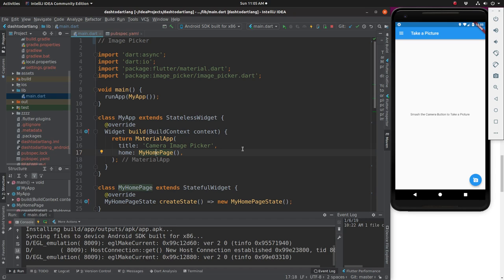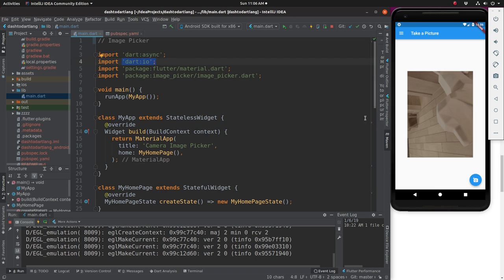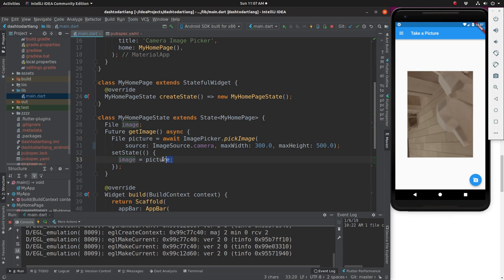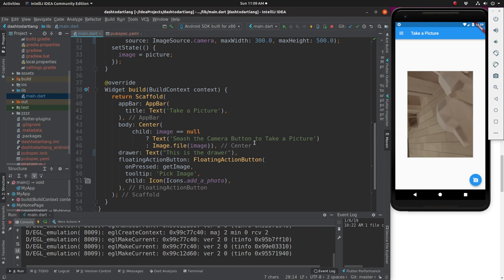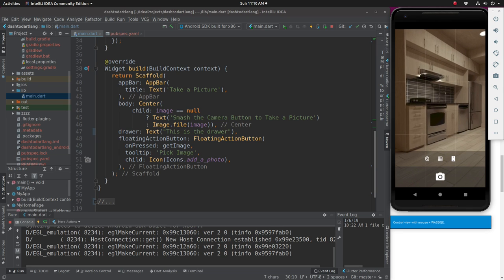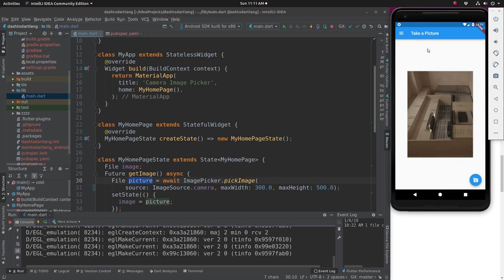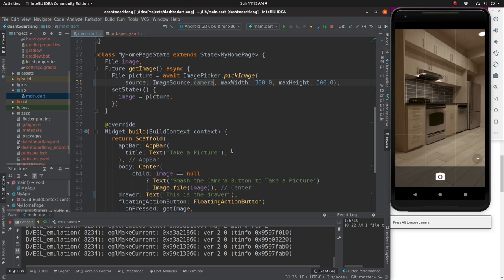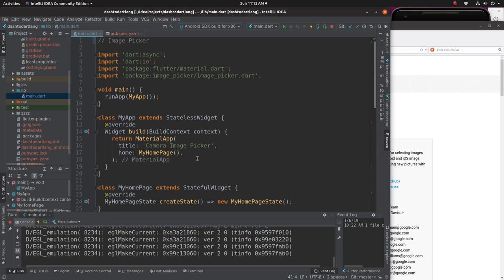Beginning Flutter: 43 Image Picker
Image Picker seems to be a basic camera application, but lacks the ability to easily extend into a custom application.  In this video, we go over the basics on taking pictures.